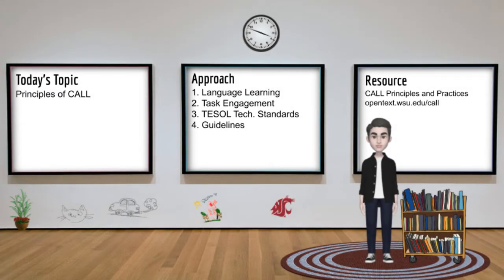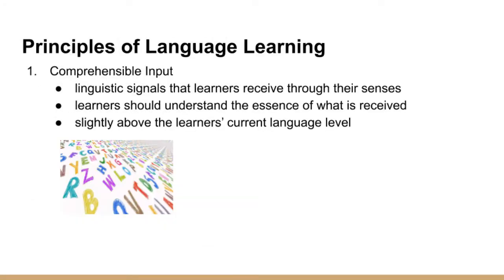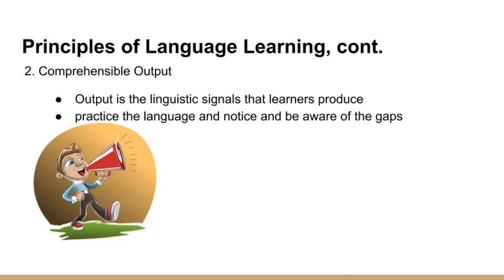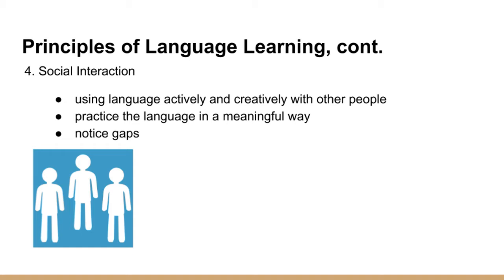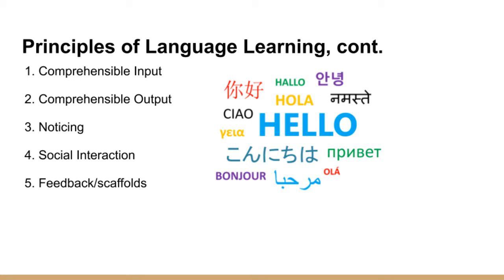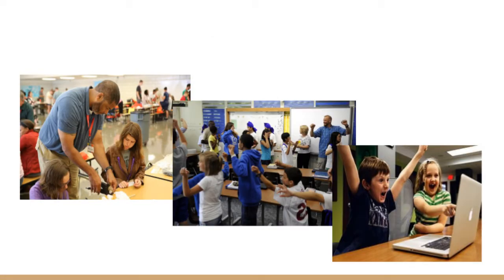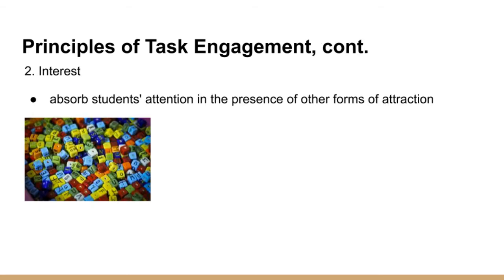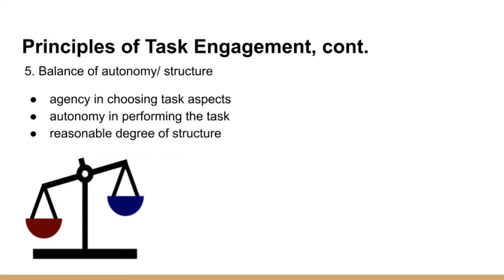CALL Principles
This is a video lecture on Chapter 1 in Egbert and Shahrokni's (2018) CALL Principles and Practices.